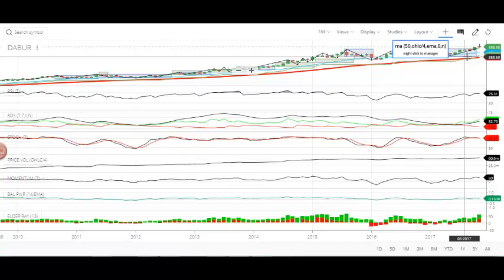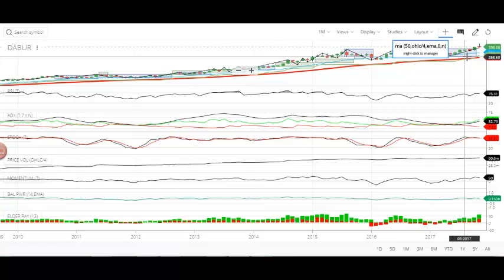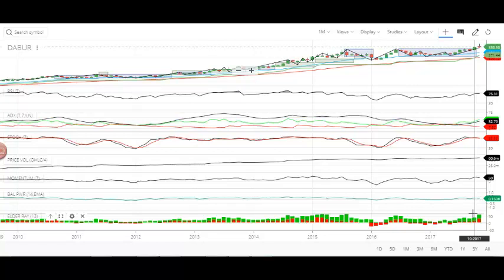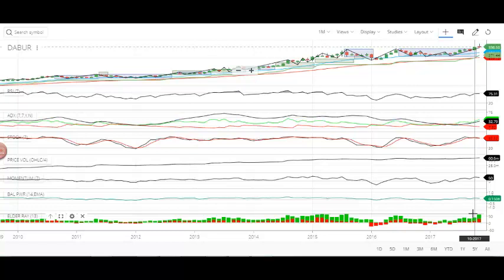Dabur - Slow Pace Rising Stock - 19 Nov 2017 - TRENDRIDER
In this video, we do technical analyses on Dabur stock to check how we can get benefited by trading the stock in the following time frames: day trading, swing trading & long-term trading.